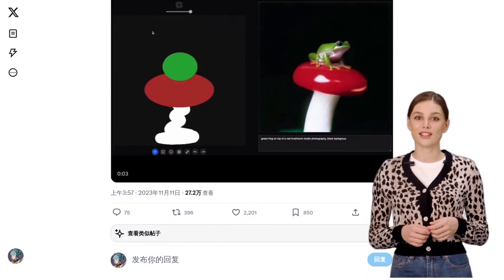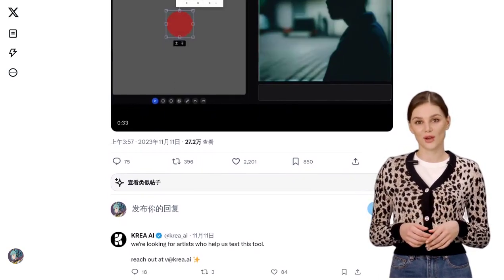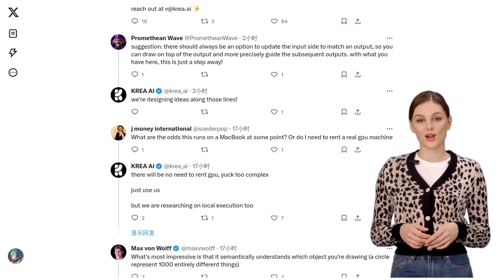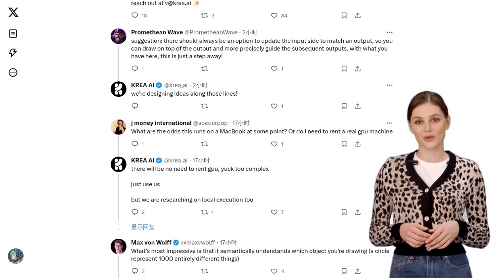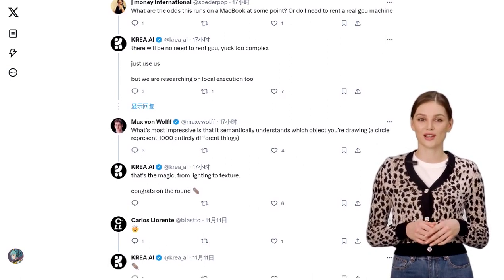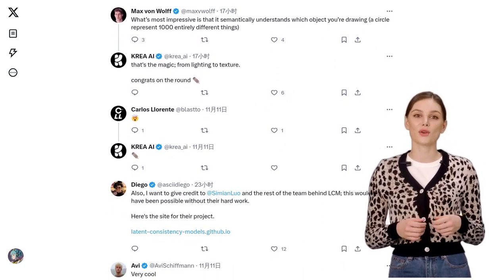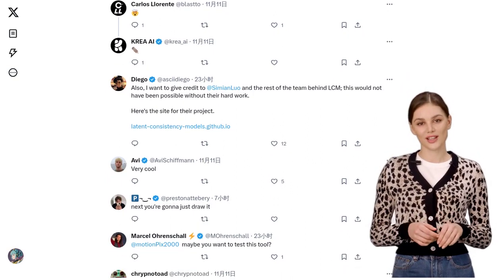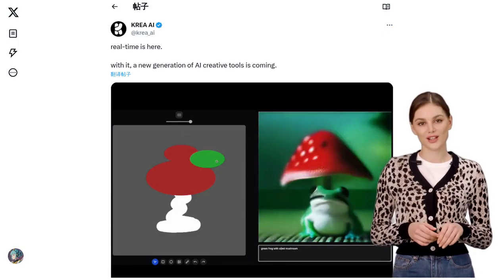Revolutionizing Image Editing: Real-Time Latent Consistency Models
The article discusses real-time image editing using latent consistency models. The comments include discussions about the potential of the tool, concerns about legal battles and ethics, technical details about the model and its deployment, and excitement about the impact on art creation workflows. There is also mention of related techniques such as LCM-LoRA and comparisons to previous solutions by Nvidia.